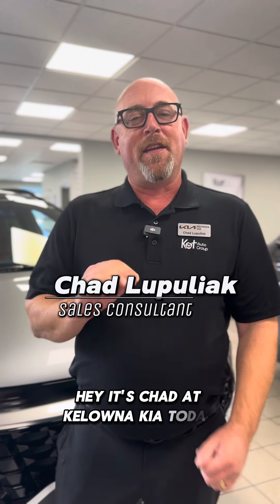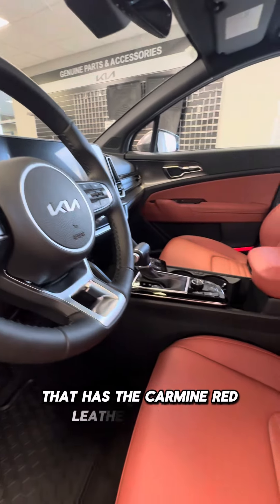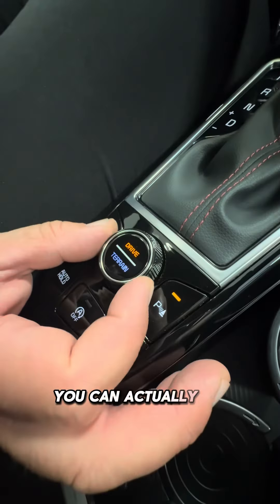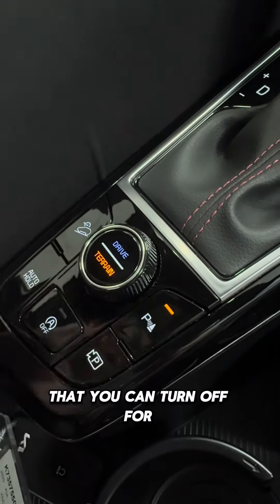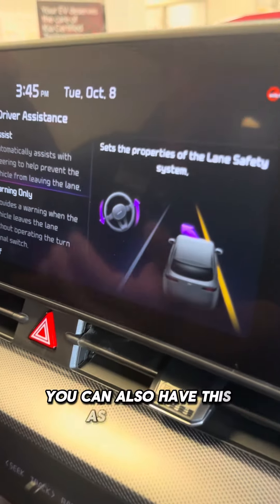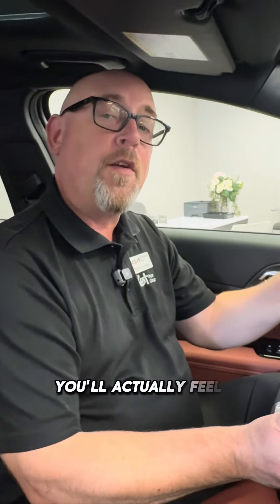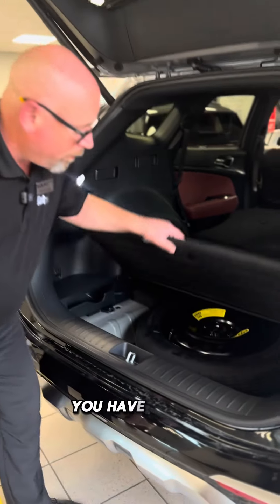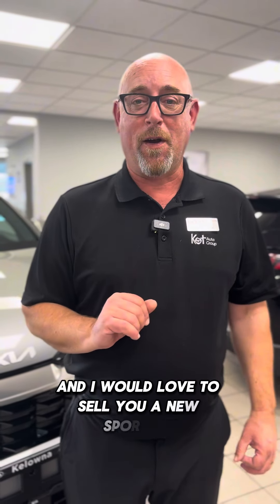2025 Kia Sportage EX Premium Walkaround